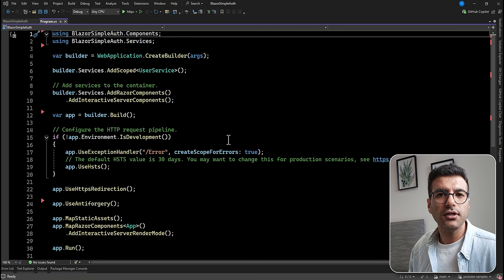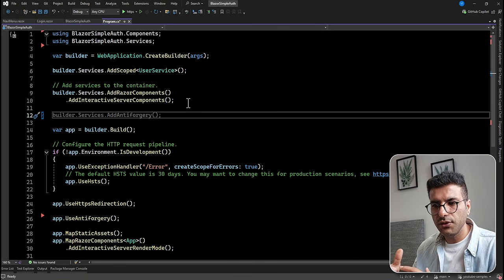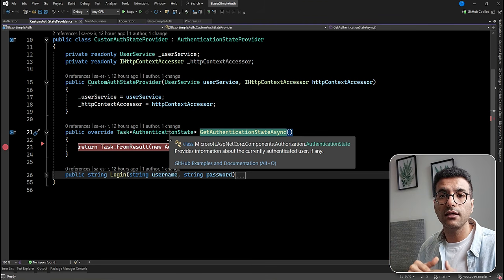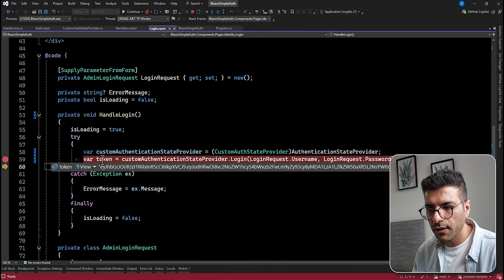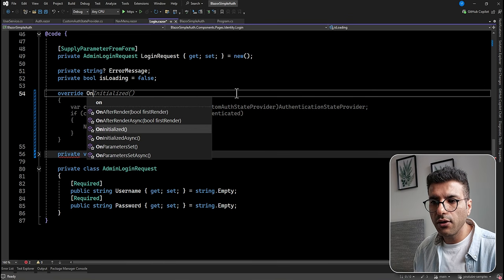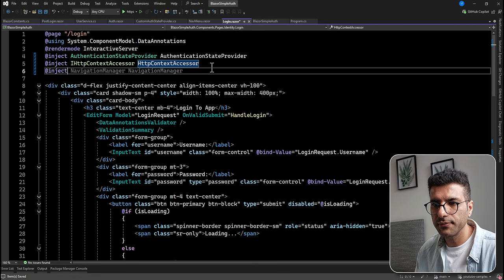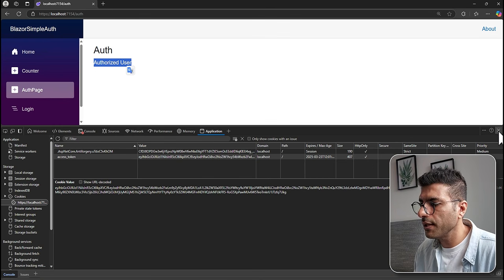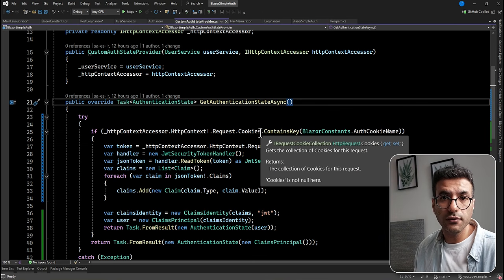🔐 Blazor: Custom Authentication with InteractiveServer rendering using Cookies (EXPLAINED)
In this video, I'll walk you through implementing a Custom authentication flow for Blazor with InteractiveServer rendering (No IdentityUser!).

Moments
00:00 - Intro
00:34 - The scenario for login
01:29 - Explain the code base
03:57 - Adding steps for authentication
05:49 - Adding Auth Page
10:03 - Implementing Login Page
12:52 - Adding a cookie to the browser
22:02 - Using a Cookie
24:47 - Logout
26:55 - Cleanup